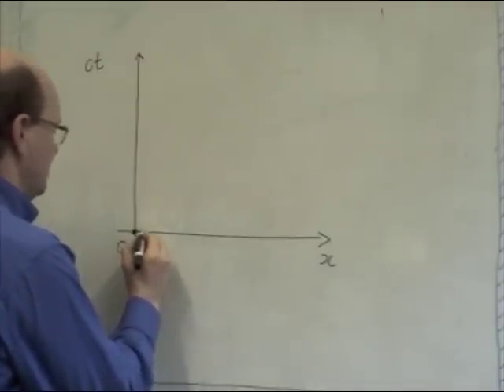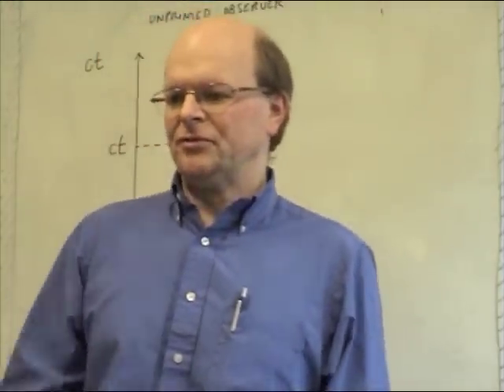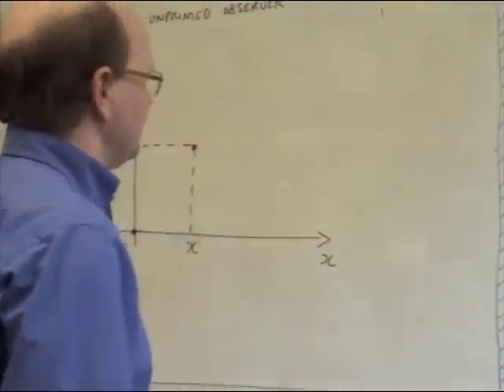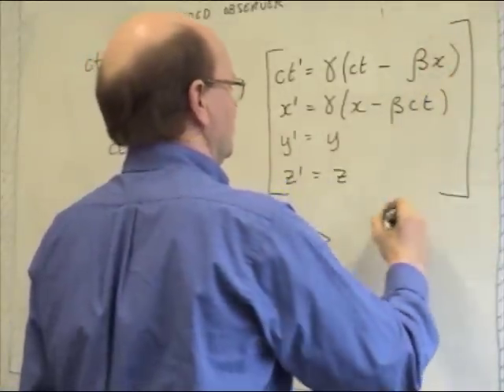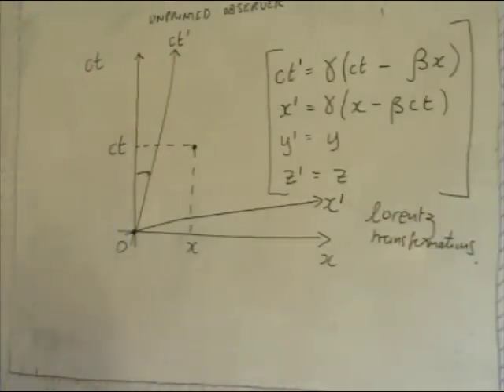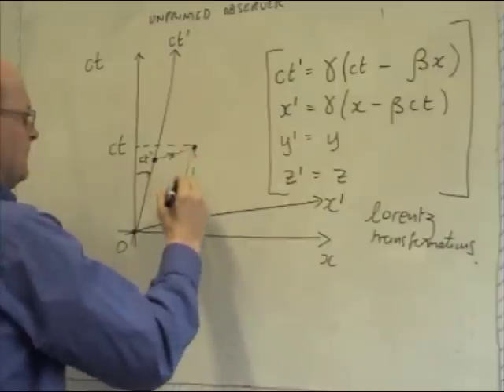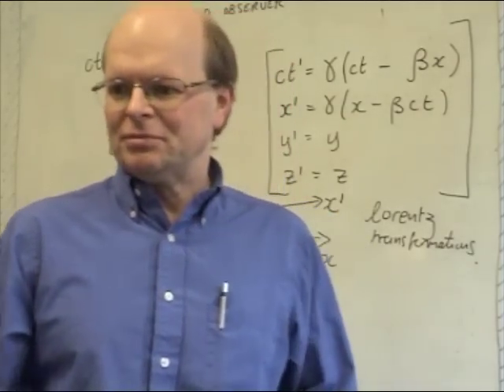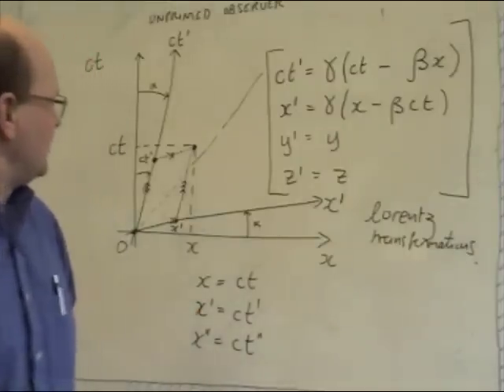PHY101 Relativity revision lecture section 2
Ed Daw relativity revision lecture, The University of Sheffield